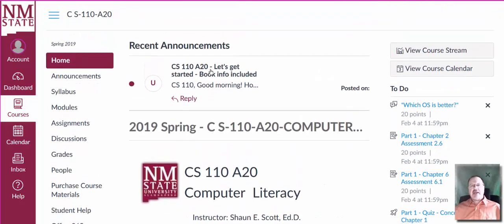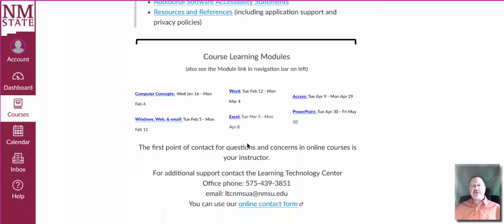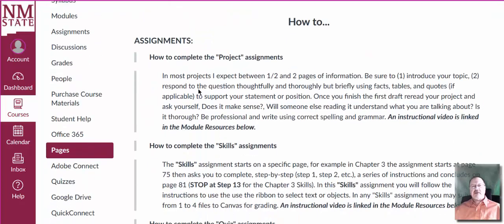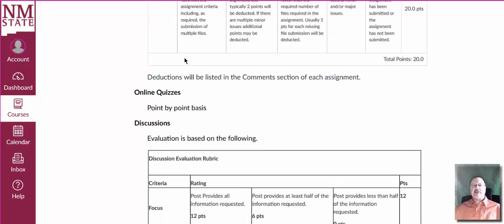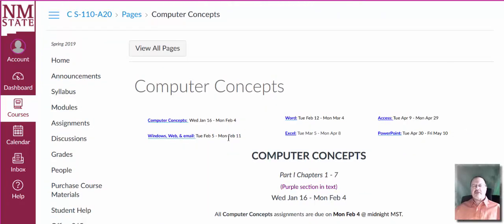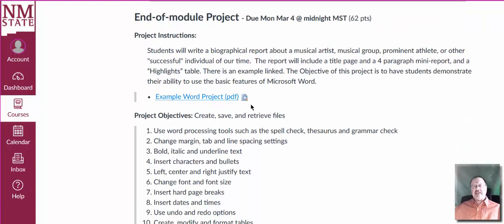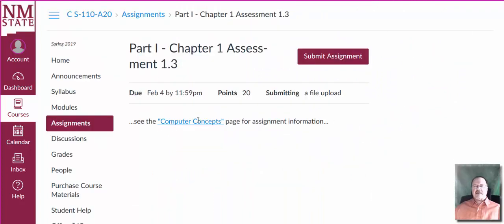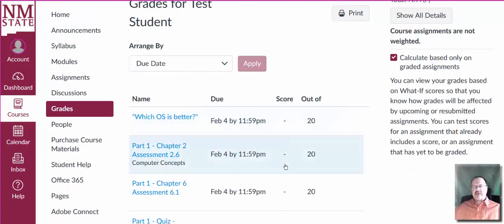NMSUA CS 110 A20 Spring 2019 Site Navigation